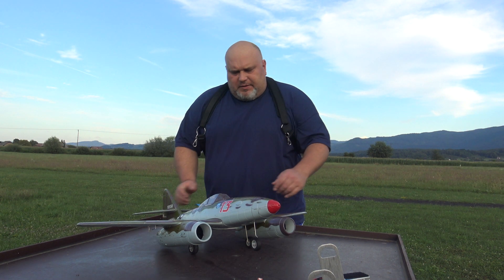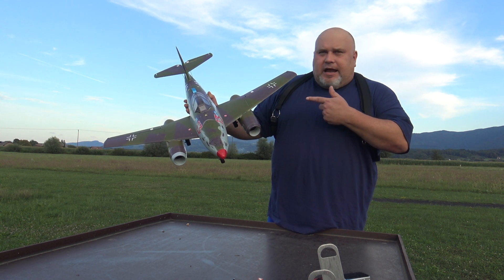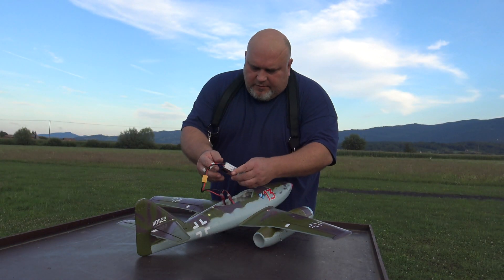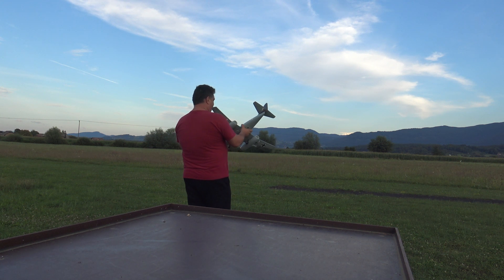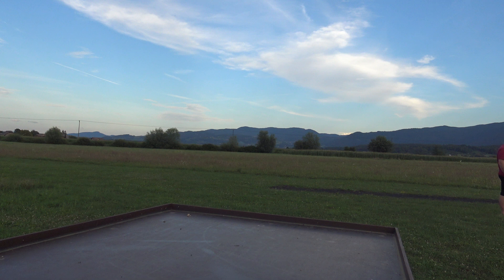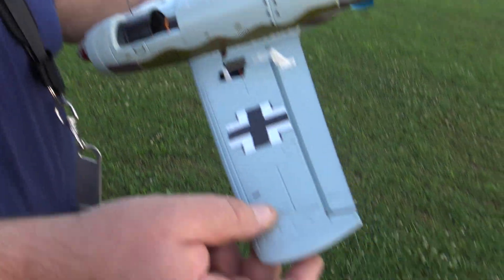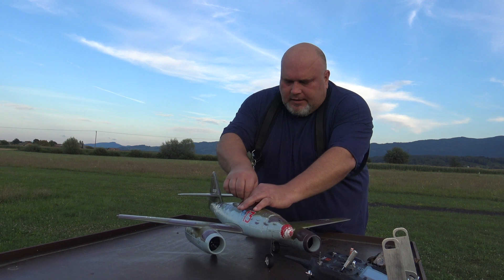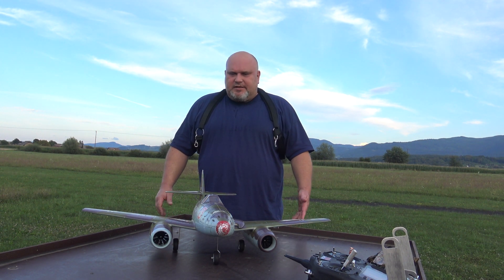MINI Me 262 Twin 50mm 12 blades EDF jet 3S setup PNF Skyangel ATTEMPT 1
Messerschmitt Me 262:

- Precision Molded EPO Airframes.
- Scale & High Performance Twin 50mm EDF Jet.
- With Large Battery Room For 3S Or 4S Setting.
- With Fixed Landing Gear Set Include.

- Length: 742mm  (29.2 in)

- Wing Span: 879mm (34.6in)

- Flying Weight: 860g

- Landing Gear : Fixed Landing Gear (Include)

- EDF: Powerfun 50mm 11 Blade 4300Kv EDF x 2 Sets (Include & Not Installed)

- Servo: 3 x 9g Metal Gear Micro Servo  (Include & Not Installed)

- ESC:  ZTW Beatles 40A Brushless ESC x 2 Sets (Include & Not Installed)

- Battery: 3S 11.1v - 4S 14.8v  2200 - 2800mAH 30 - 35C (Not Include)

- Radio Control: 4 - 6 ch  (Not Include)